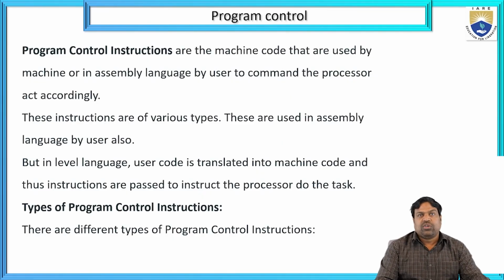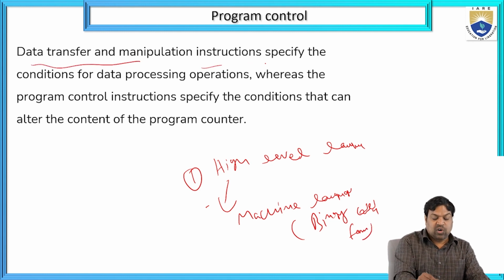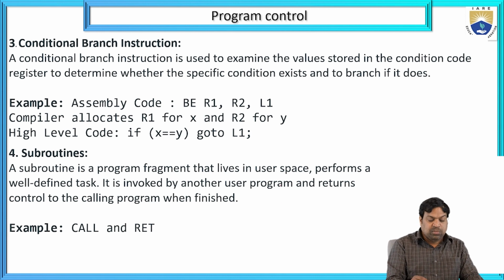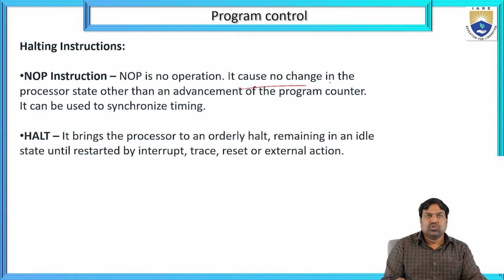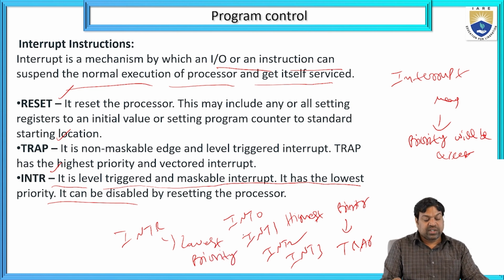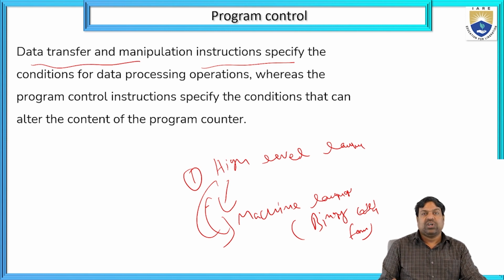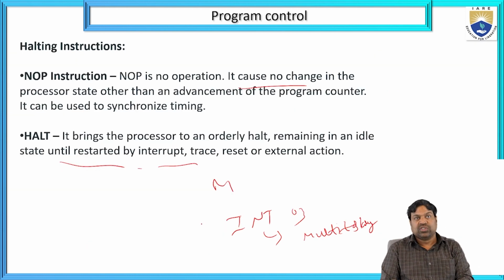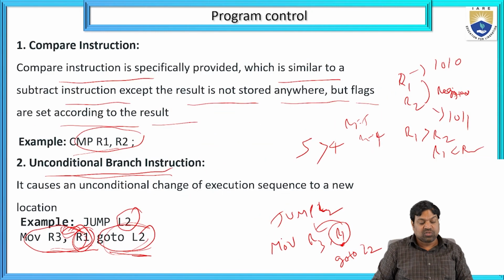Program Control by Mr. B Santosh Kumar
Program Control by Mr. B Santosh Kumar | IARE

Telangana, India.